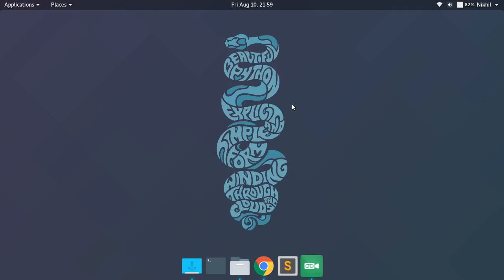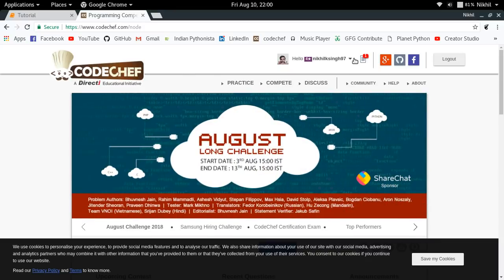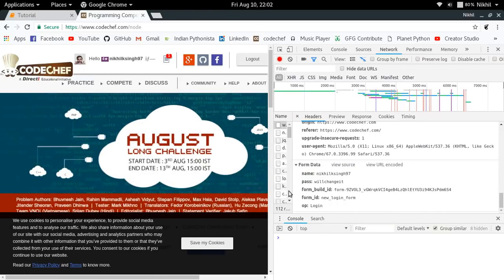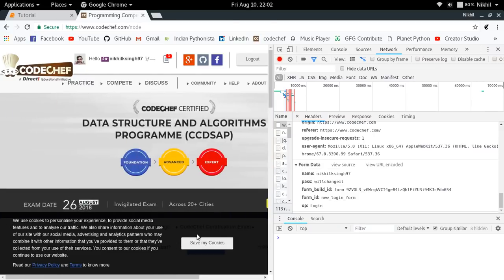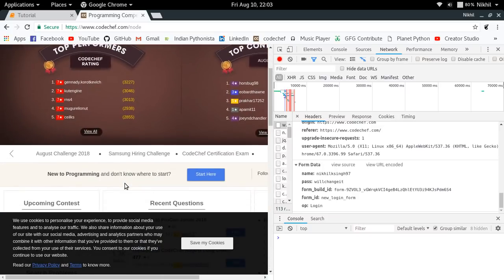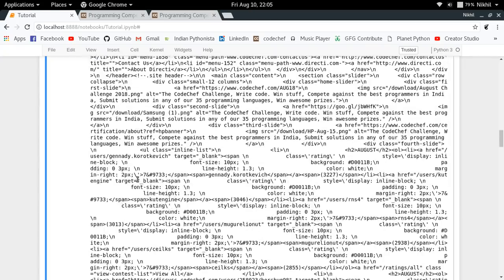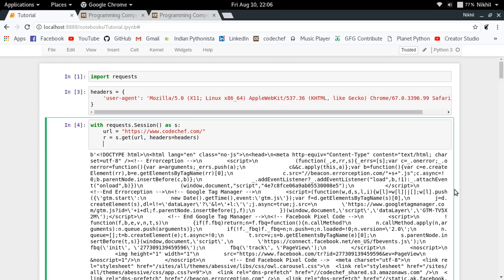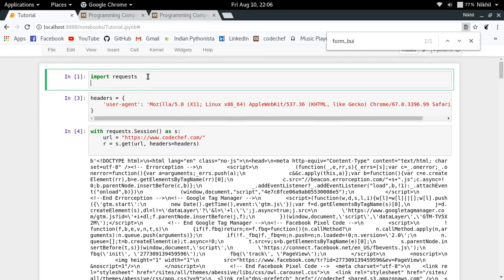Website login using requests library in Python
IN this video, learn the step by step procedure to login to a website using requests library in Python.